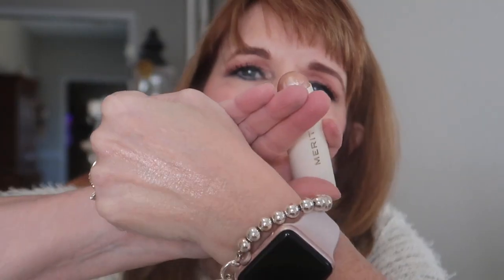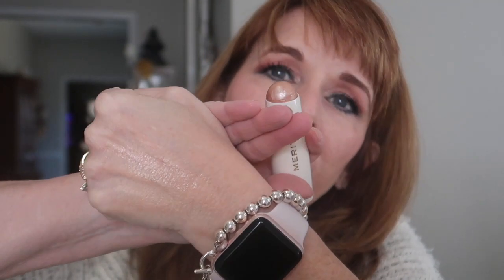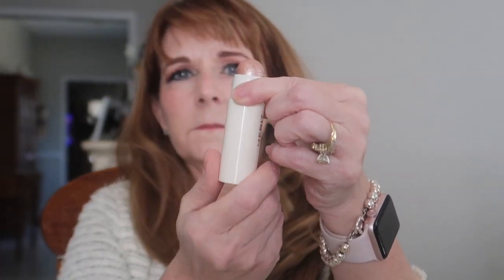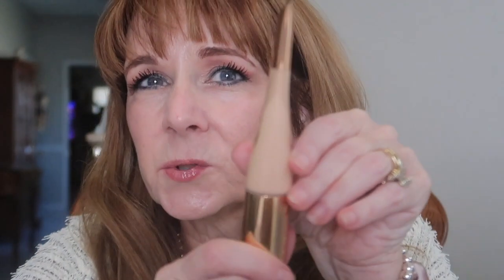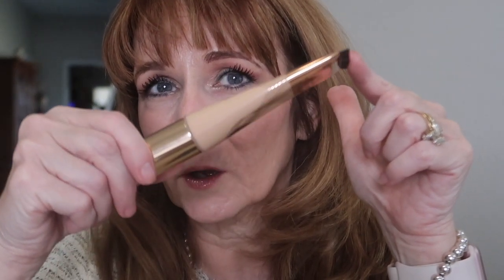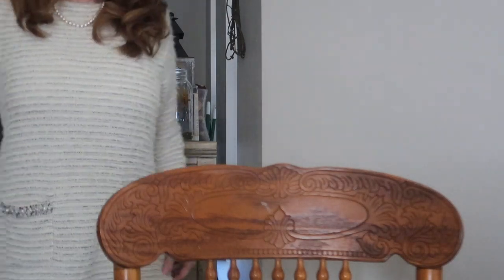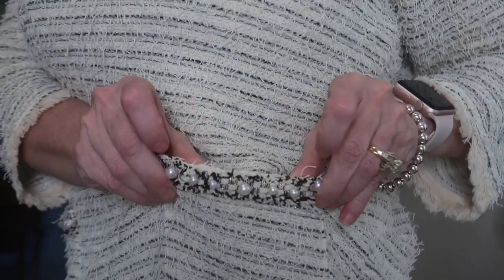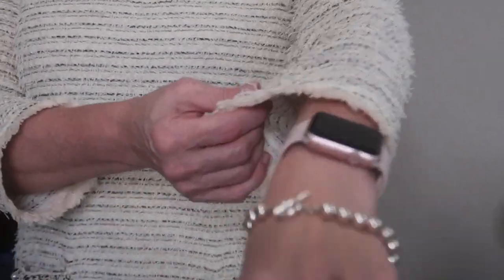New Charlotte Tilbury Beautiful Skin Foundation on Dry, Mature Skin| Demo & Review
New Charlotte Tilbury Beautiful Skin Foundation

Charlotte Tilbury Beautiful Skin Medium Coverage Liquid Foundation with Hyaluronic Acid

Channel mentioned: @AgeIsJustANumber
⚜💗In Memory of Melodie Louise Martinez⚜💗⚜💗

You can save 25% at the SkinStore on the NuFace Devices along with the U Beauty Products and many other items at the
Save 25% (some exclusions may apply) with Code: MONA

IG - Monabagot1 (About Face With Mona_1)

👀About Me & My Channel:

My name is Mona and I created this channel to address all things that those of us over 40 experience. We chat about beauty, skincare and lifestyle issues that we start to face after our mid forties. I am 51! This is a channel to help us tackle aging concerns, whether that is skincare, makeup or life issues. I am an R.N. and therefore I am a bit of a science geek and I am passionate about ingredients and which ones actually hold the most promise to help ease the aging process. I am looking to bring you any product or service that can make the second half of life the best half. I take my reviews very seriously. I rarely do first impressions anymore. I like to take time to really test out a product before it gets Mona's stamp of approval. I will never steer you towards a brand/product or steer you away from one without very thorough research and testing. xx Mona

📫 Happy mail can be sent to: Mona Bagot 151 Bayou Estates Drive Des Allemands, LA. 70030